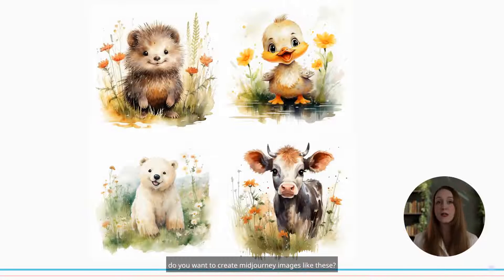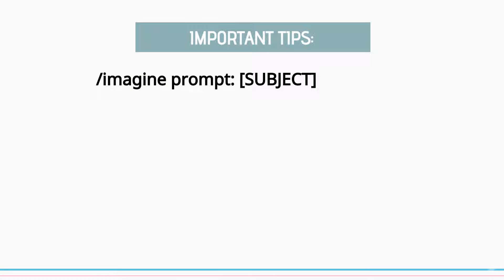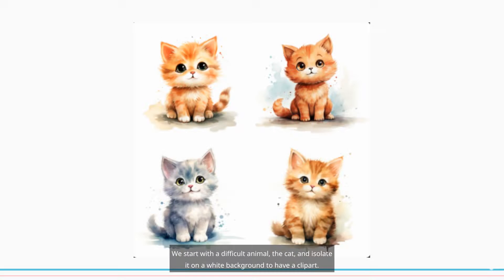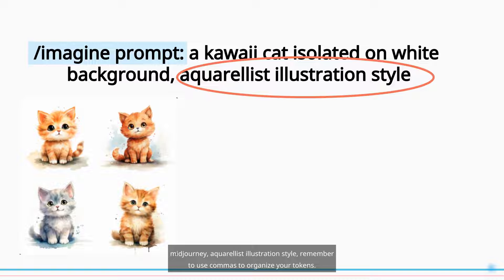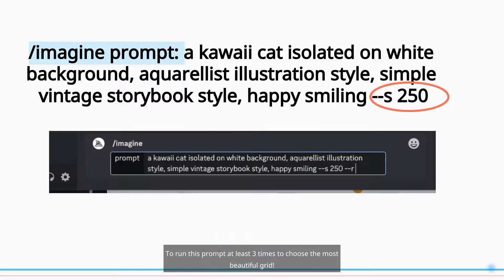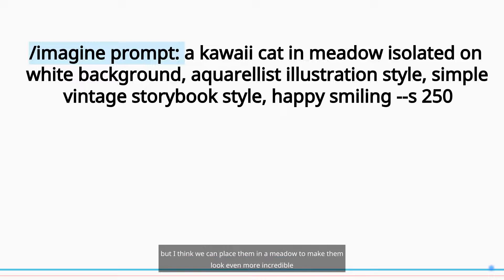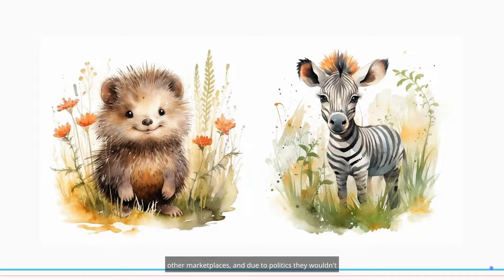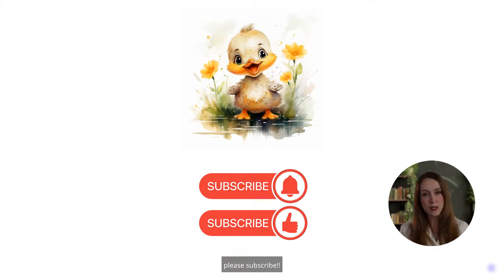How to create Safari Illustrations in Midjourney, Prompt Examples Midjourney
Discover the art of crafting Safari Illustrations in Midjourney with this insightful tutorial. Dive into practical examples using prompts to bring your creative ideas to life in a fun and engaging way.

Timestamps:
0:00 - Introduction
0:09 - Case Description
0:20 - Important Tips
0:44 - Prompt Creation
1:39 - Find Seed Parameter
2:18 - Ending

📢Important: This video does not replace official information from Midjourney and Discord. For the most up-to-date information, please always refer to the official sources. The video aims to share valuable information and guide users. Akyna AI is an AI-generated avatar under my authorization. All images used in the video are generated by me through AI with the right to commercial use.